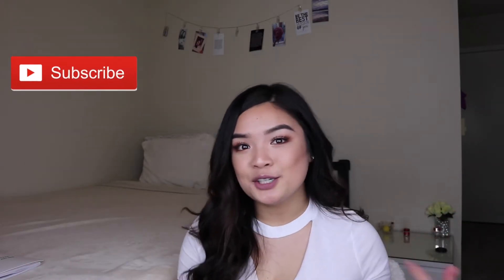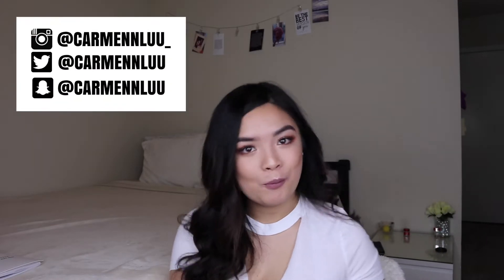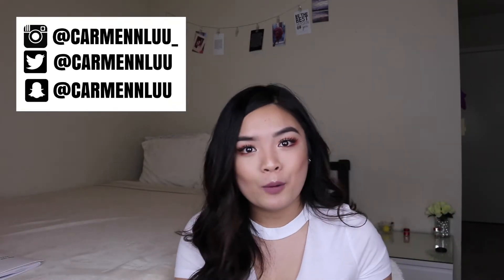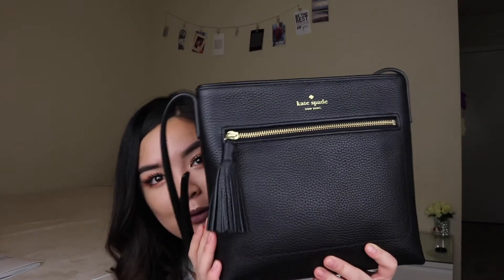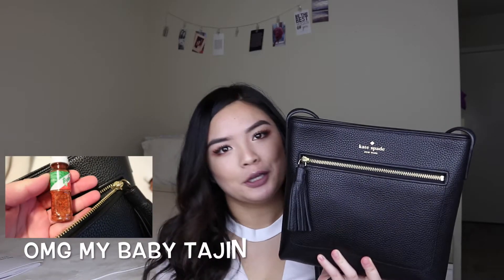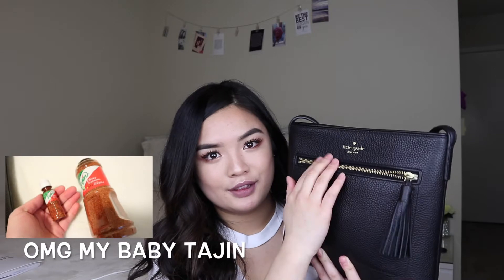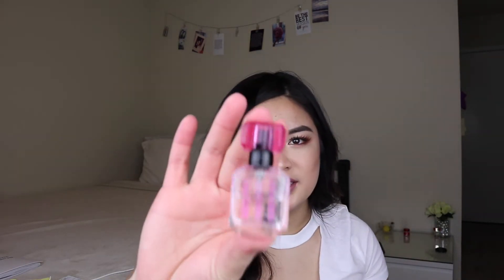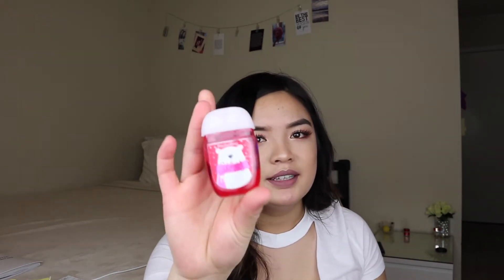WHAT'S IN MY BAG/PURSE 2018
This is a what's in my bag/purse video for 2018! The current bag I'm using is the Kate Spade Chester Street Dessi Pebbled Crossbody (Retails $228). I hope you enjoy!